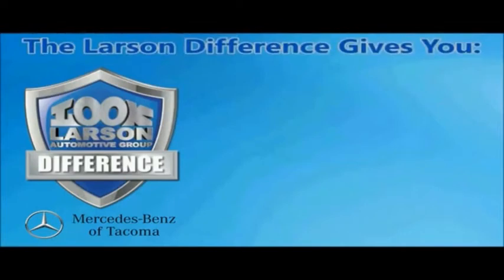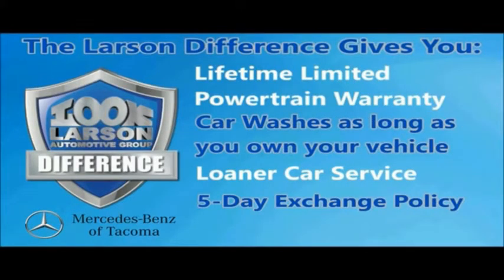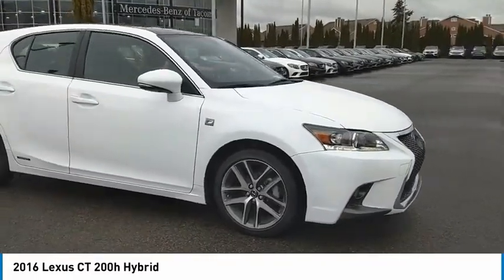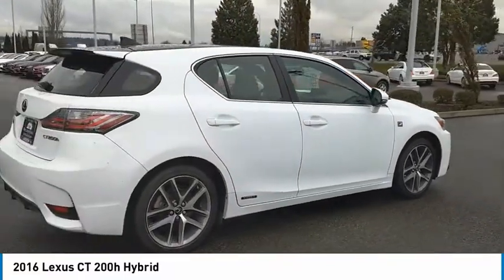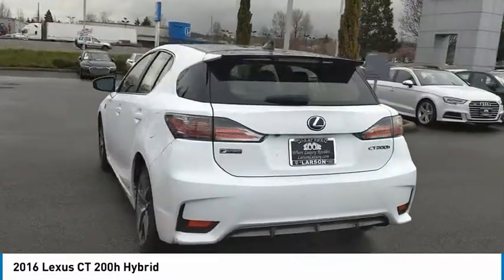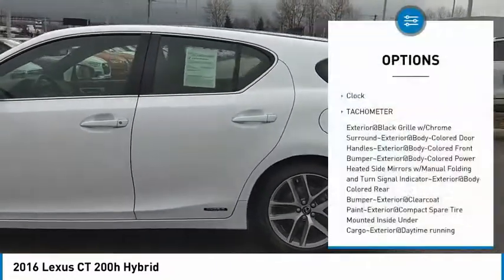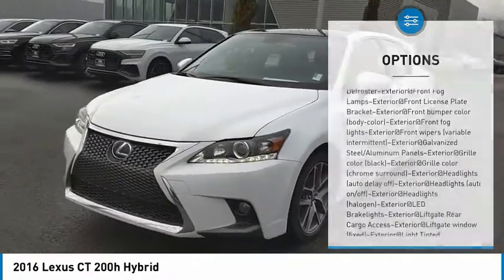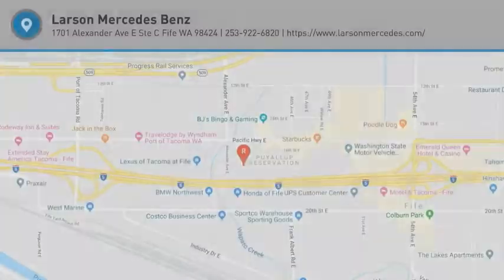2016 Lexus CT 200h MP2434A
2016 Lexus CT 200h Hybrid

Larson Mercedes Benz
1701 Alexander Ave E Ste C

White 2016 Lexus CT 200h FWD Continuously Variable (ECVT) 1.8L 4-Cylinder DOHC 16V VVT-i 1.8L 4-Cylinder DOHC 16V VVT-i, Continuously Variable (ECVT).brbrRecent Arrival! 43/40 City/Highway MPGbrbrAwards:br  * 2016 KBB.com Brand Image Awards   * 2016 KBB.com Best Resale Value AwardsbrLarson Automotive has over 800 quality cars & trucks in stock now!brbrReviews:br  * Excellent fuel economy for a luxury-branded small car; feels sportier to drive around turns than most hybrids; interior has an upscale look and feel; versatility provided by the CT 200h's hatchback design. Source: Edmunds